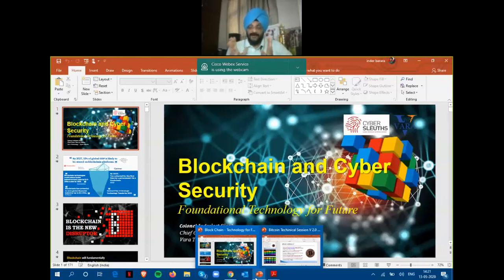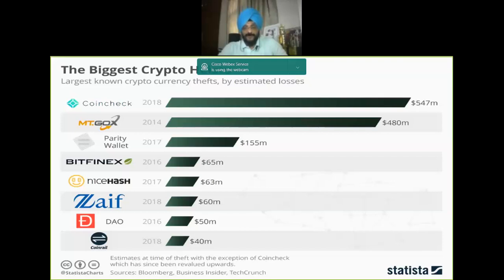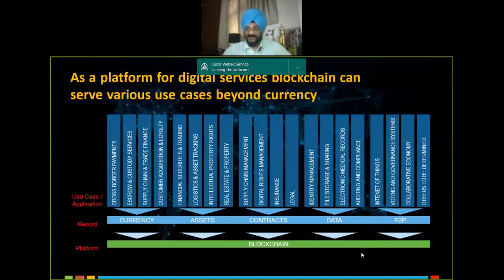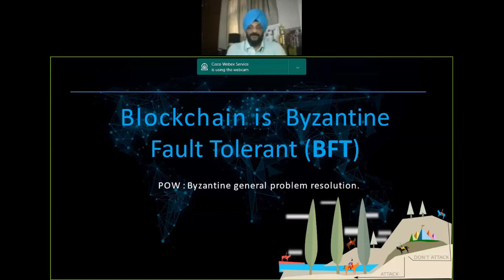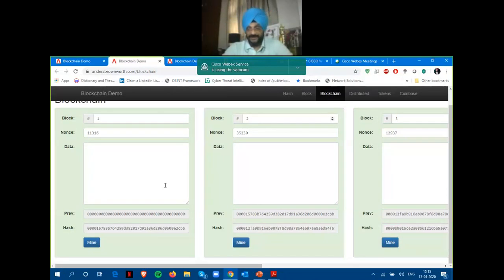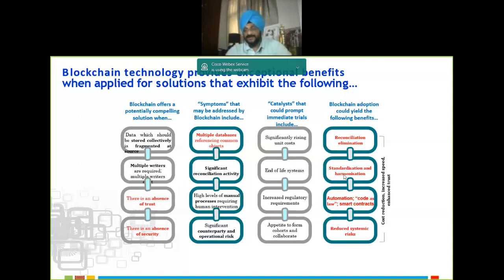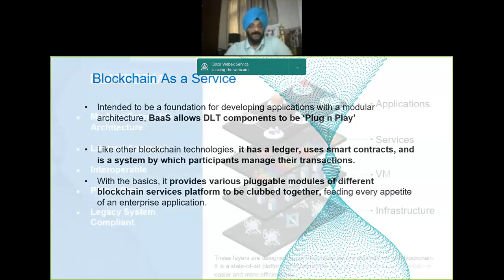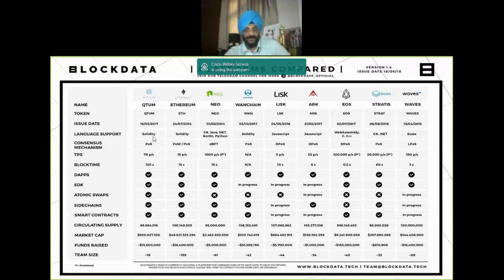Col InderJeet Singh 13 05 2020 session 2